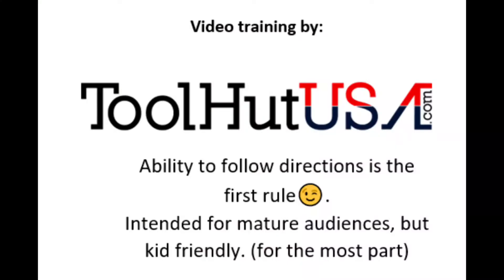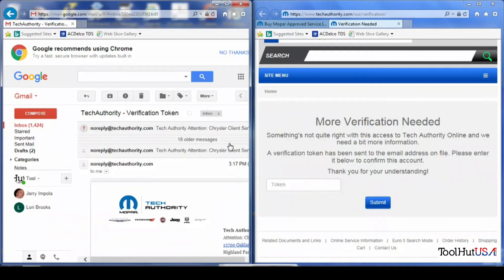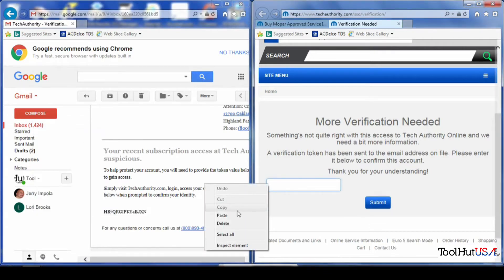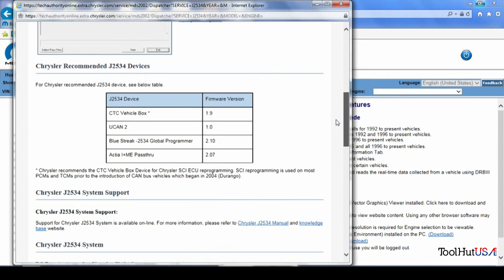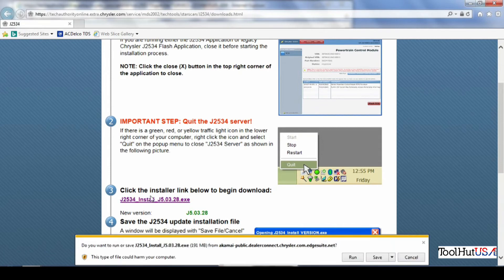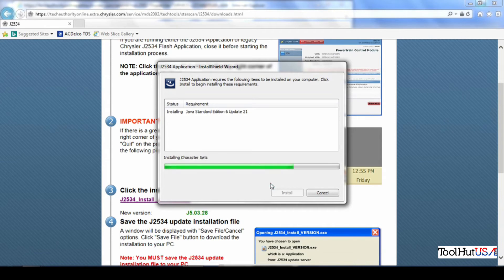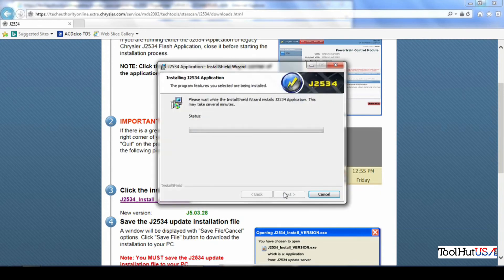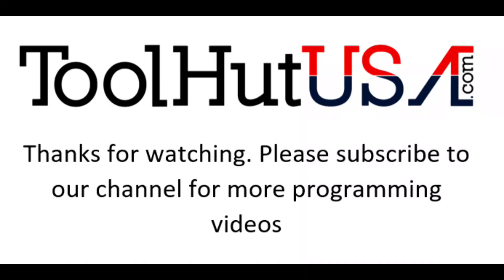Installing Chrysler J2534 application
Watch as we explain the process to download and install Chryslers J2534 application Want a ToolHutUSA sticker send $5 USD specify it is for a sticker. Outside US please add some extra for additional postage.